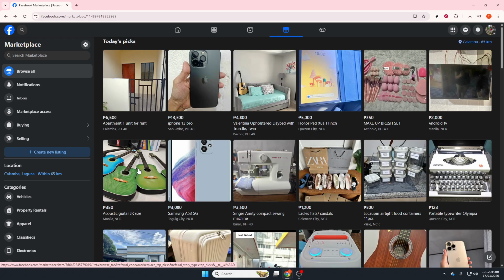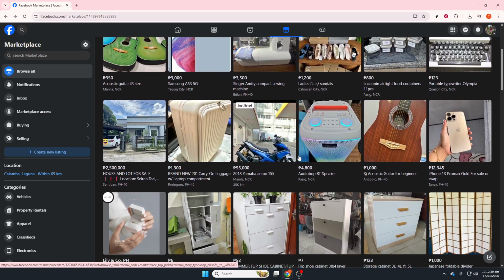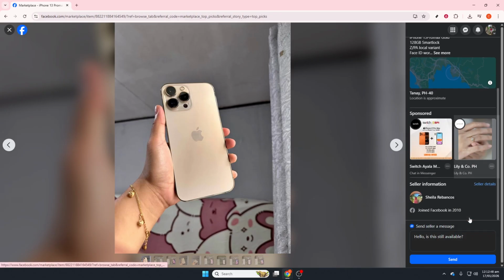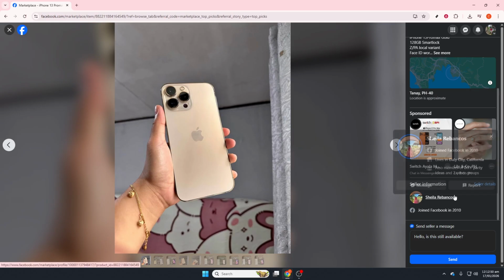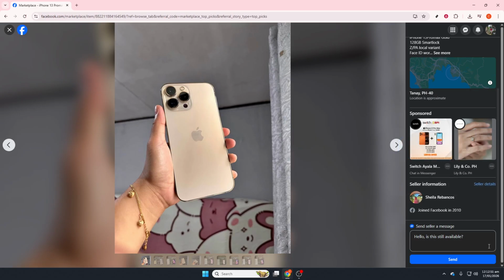✅ How To Rate A Seller On Facebook Marketplace 🔴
Build trust and help the community. ✅ In this video, I walk you through the Complete 2026 Guide on How to Rate a Seller on Facebook Marketplace.